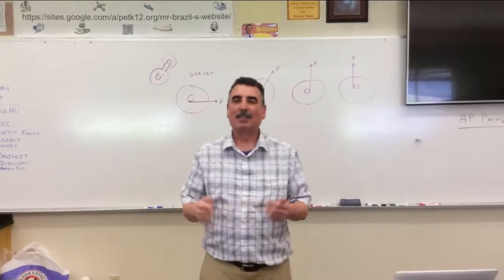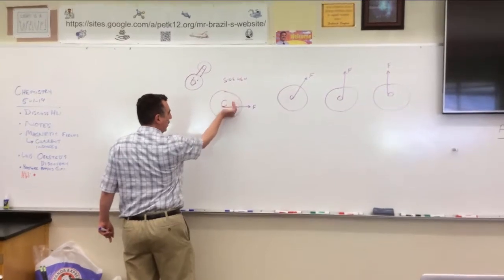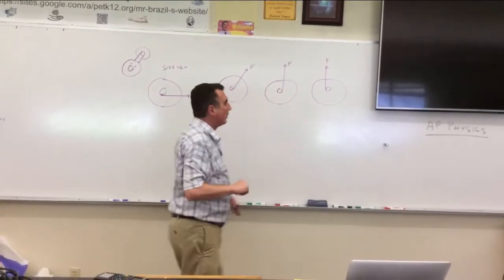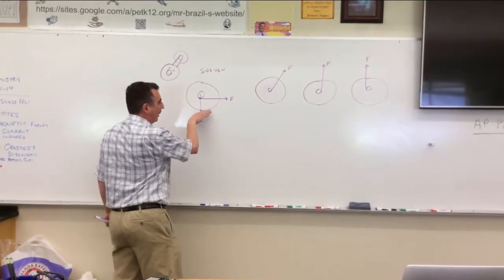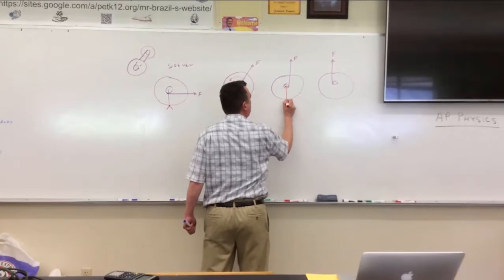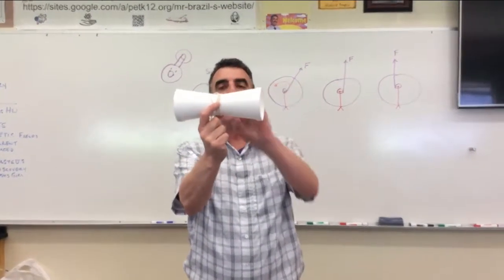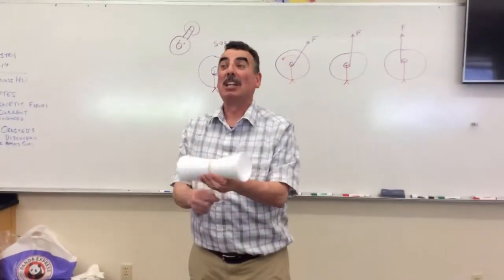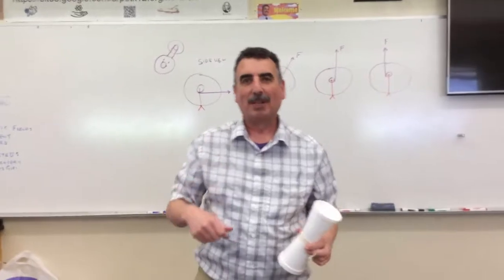Torque and Rotation due to a Force Applied to an Axis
This video is a conceptual understanding of torque and rotational motion due to force applied at different points about an axis of a two wheel system.